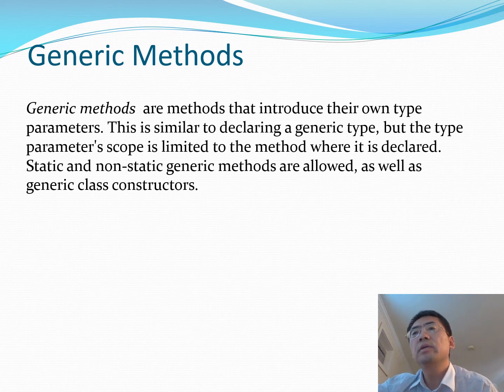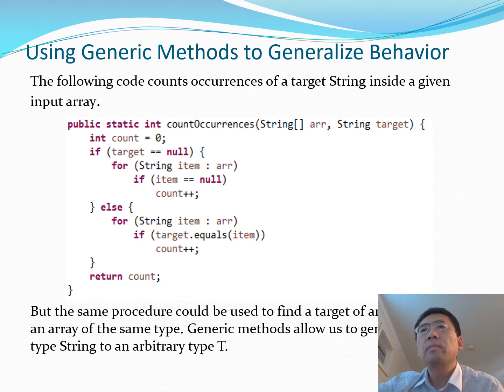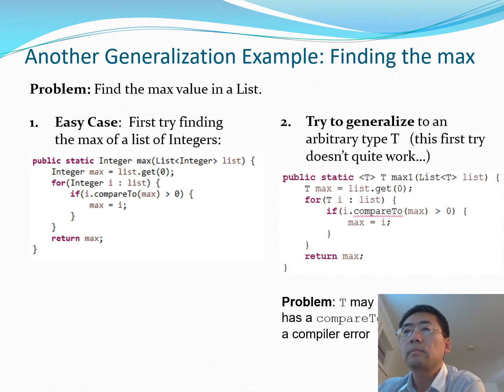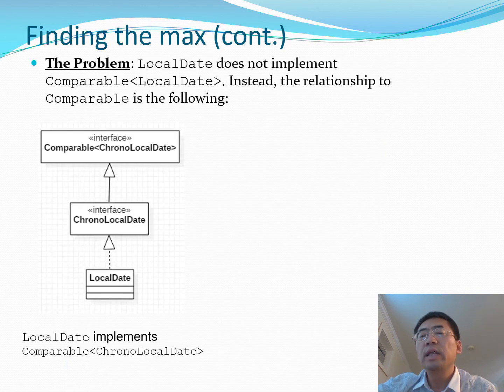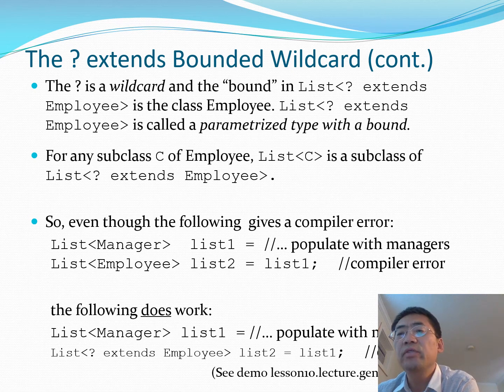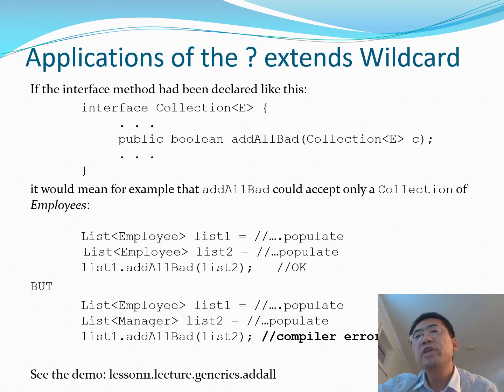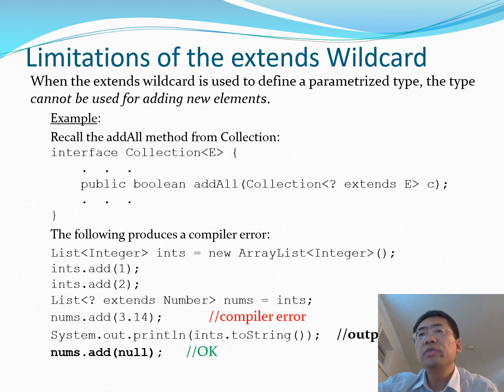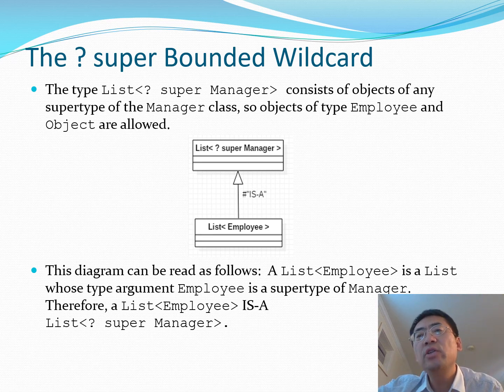Lesson 11 Java Generics part2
This is part of the course CS401 Modern Programming Practices for a Computer Professional's program at the Maharishi International University in Southeast of Iowa. The course was designed by Prof. Paul Corraza and taught by Prof. Hanhong Lu in March 2020.